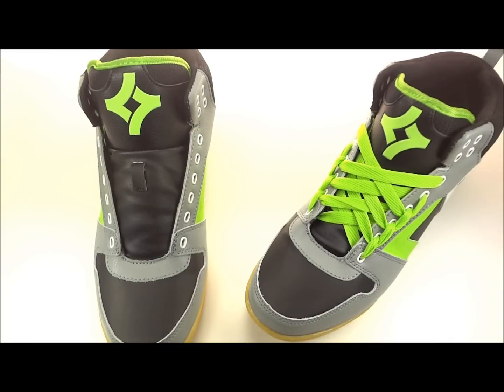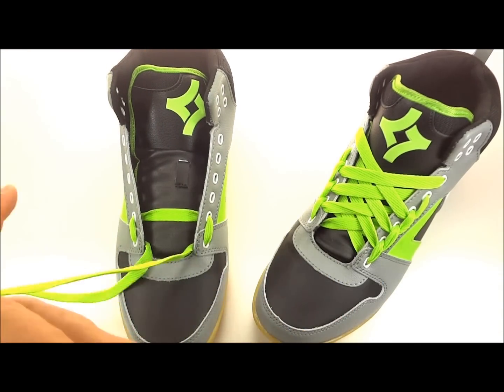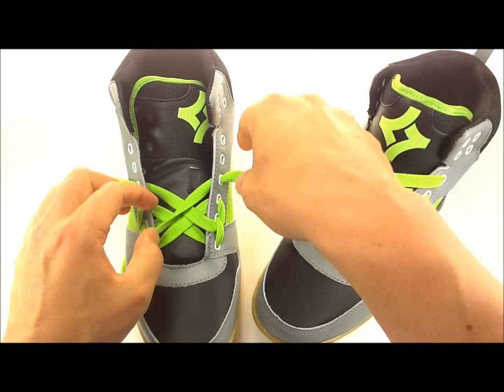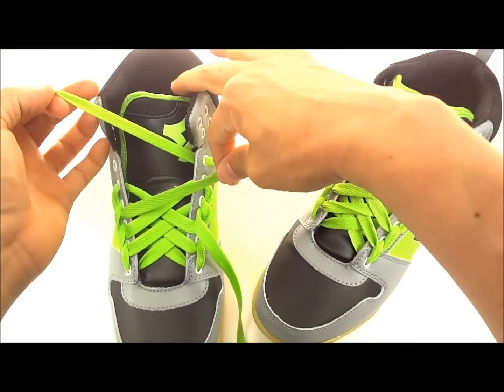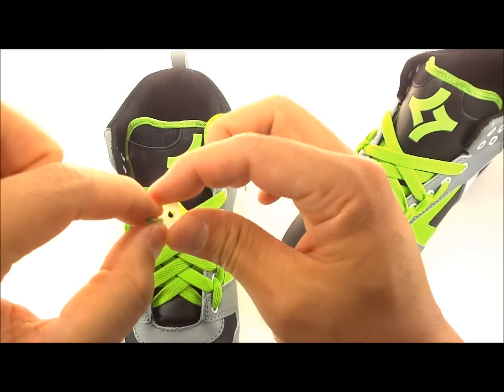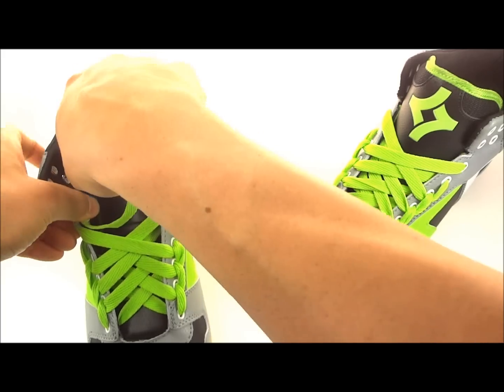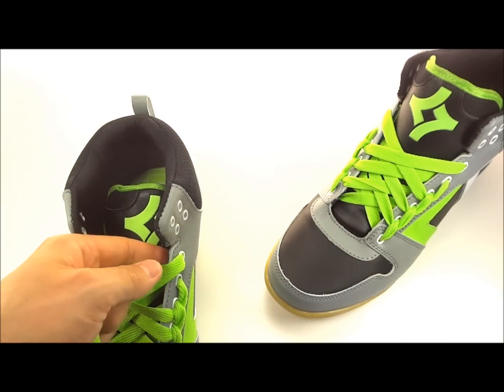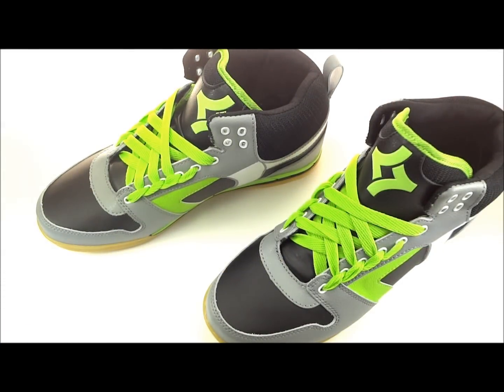**How to Spider Web Lace your Shoes with NO BOW**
Sick of dangling bows hanging off the top of your shoes?
Sick of dealing with shoelaces shoved inside your shoes just to get rid of the bow?
*Insanely comfortable fitting shoes.
*No more bows or knots behind the tongue.
*No more discomfort.
*No more tucking in laces.
*No more dangling bows.
Just clean, comfortable, bowless, shoes that look and fit legit!
You will never have to tie your shoes again once Lace Anchors are installed.  They keep your shoes tight and fitting right.  They also allow you to create custom shoelace patterns.  This is the best way to KNOT tie your shoes!

And to get our NEW (and best) no-tie shoelace system,